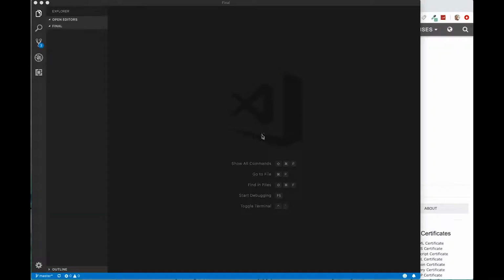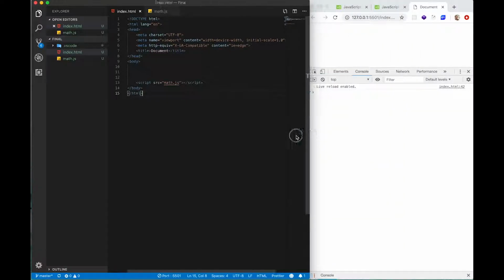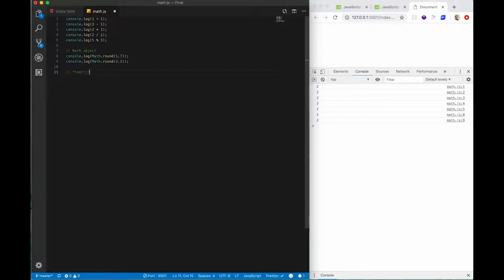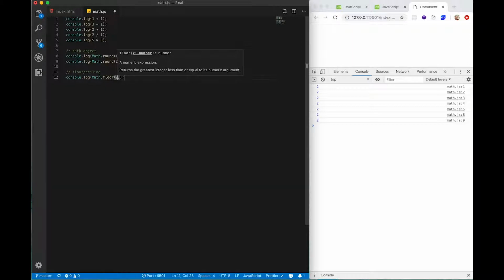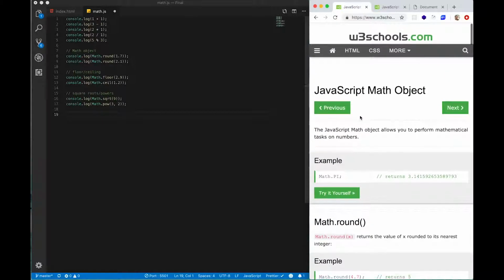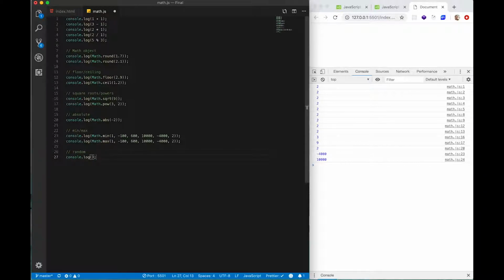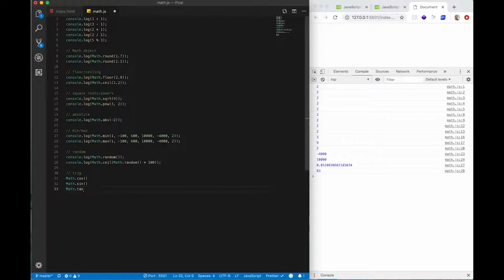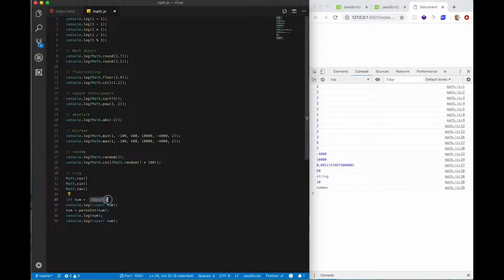JavaScript Math and Numbers Fundamentals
In this video we look at the most commonly used JavaScript Math functions such as Random Number Generators and Rounding.